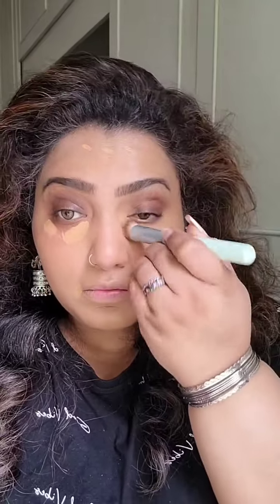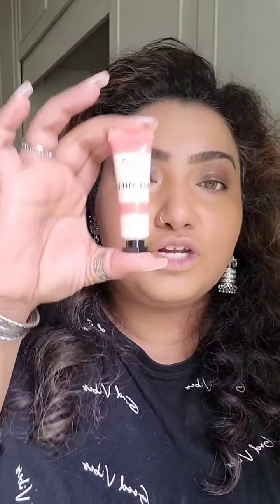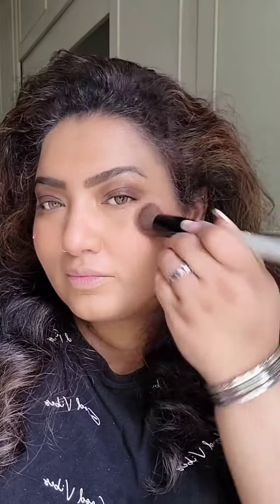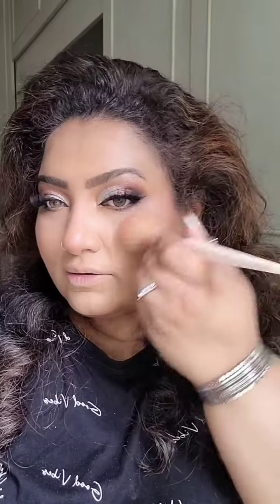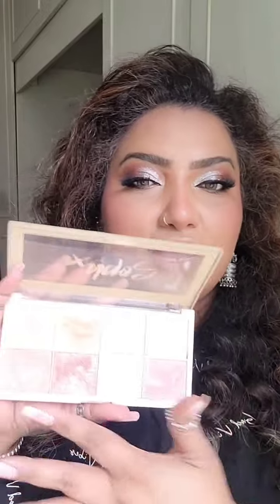Glam Party Makeup Tutorial Using Drugstore Products.